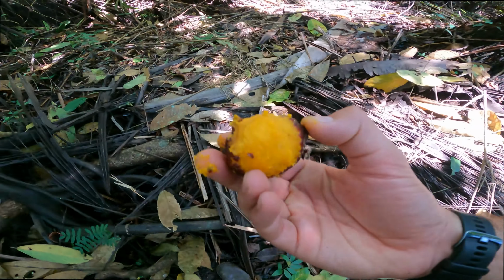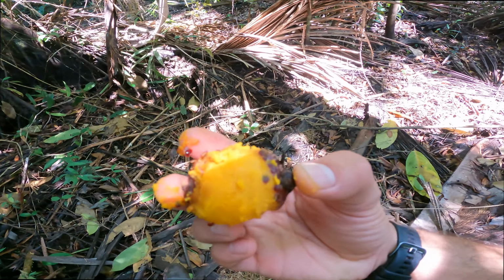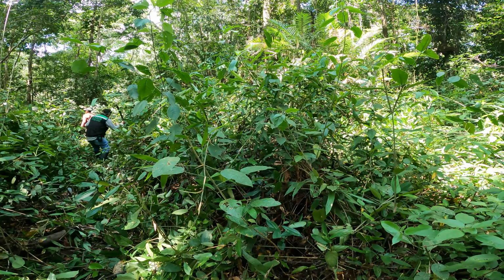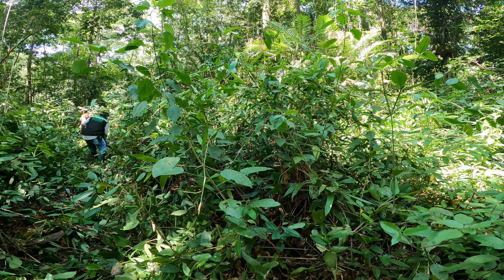Harvesting exotic fruit from giant palms in the Amazon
Aguaje is a species of palm native to the Amazon. It grows over 100 feet in height and thrives in marshy regions often covered in thick vegetation. In this video I travel with my team to an aguajal, a region of jungle with countless aguaje trees, where we work to harvest the fruit.

If you wish to skip right to the harvesting of the fruit, it begins at 09:22.